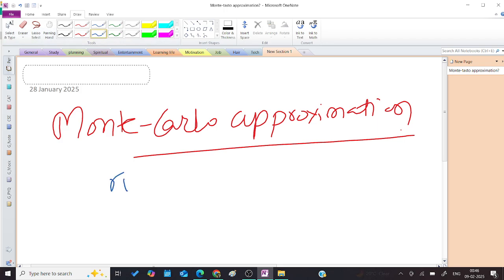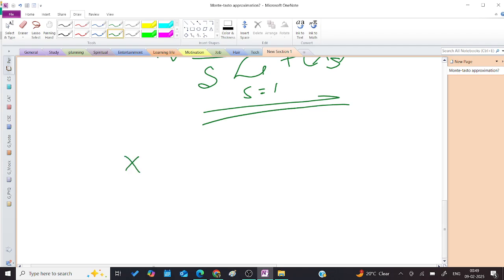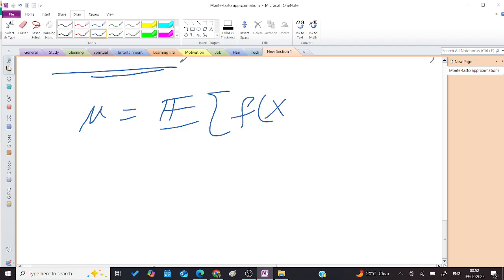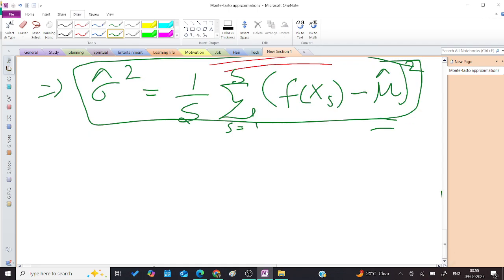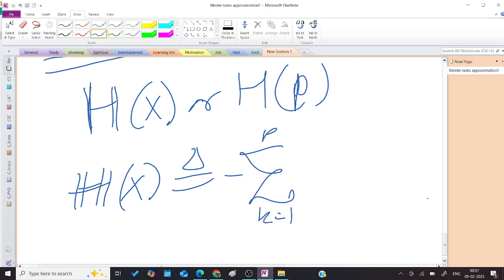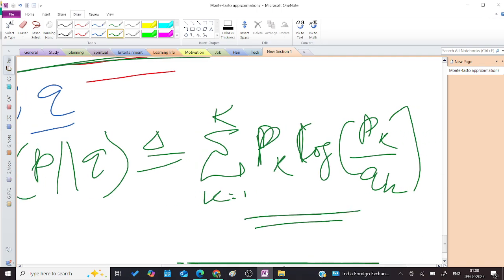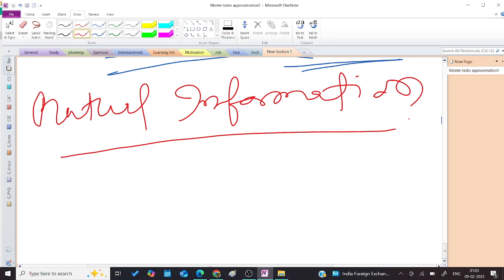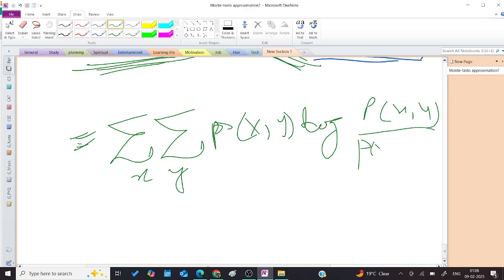Day7: Probability 4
1. Monte Carlo approximation
2. Entropy
3. KL Divergence
4. Mutual Information